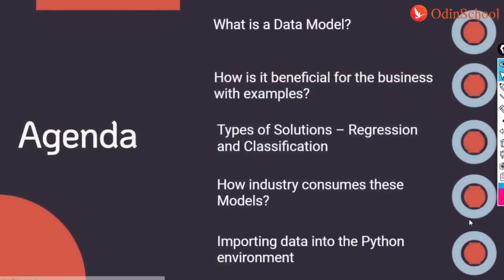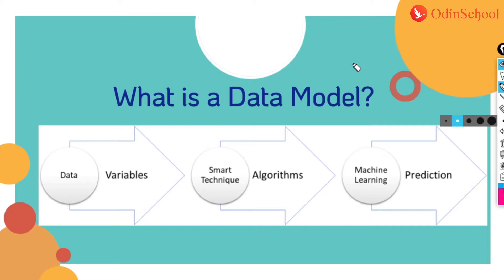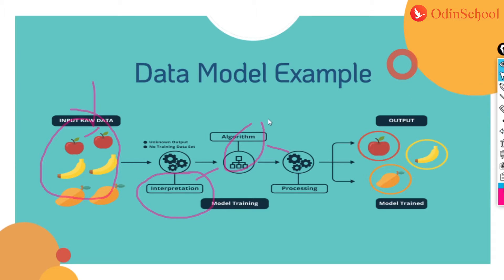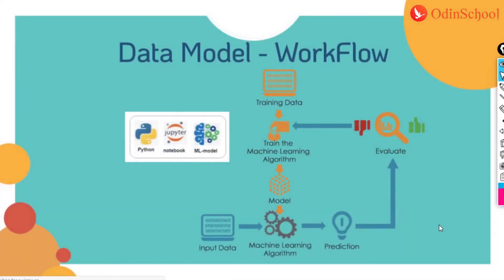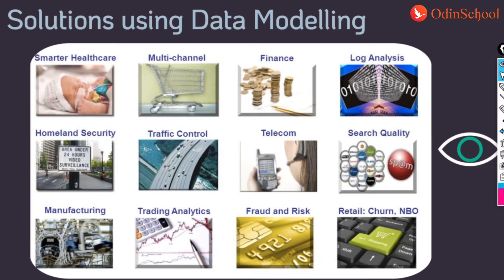Master Python Data Types & Modeling In 50 Minutes | OdinSchool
🔥Want to learn more about data modeling?

🔥Welcome to the third tutorial of the five-part tutorial series for beginners on Machine Learning by OdinSchool!

👉In this tutorial, you will get to know more about data model workflow, applications of data modeling, solutions using data modeling, regression and classification modeling, business solution using modeling, and data types in Python.

👇Here is the list of the topics covered in this free tutorial for beginners on Machine Learning:

00:00-01:30 Intro and agenda
01:31-08:19 What is Data Modelling
08:20-12:25 Data Model - Workflow
12:26-14:46 Applications of Data Modelling
14:57-21:01 Solutions using Data Modelling
21:02-22:20 What is an Algorithm
22:21-29:35 Regression and Classification Modelling
29:36-35:33 Business Solution using Modelling
35:34-49:34 Data Types in Python